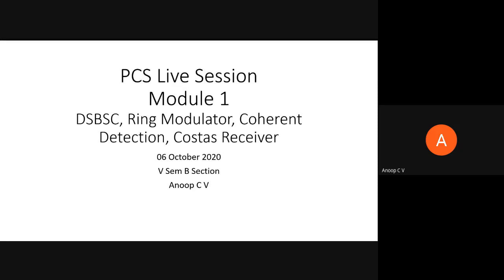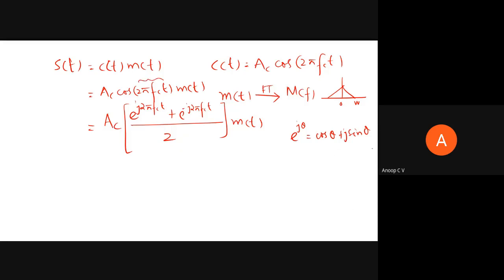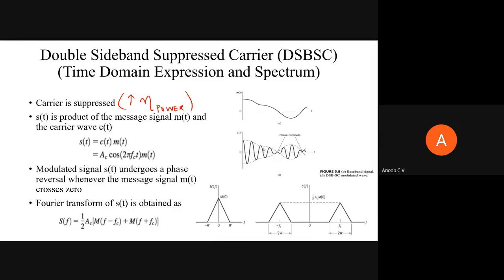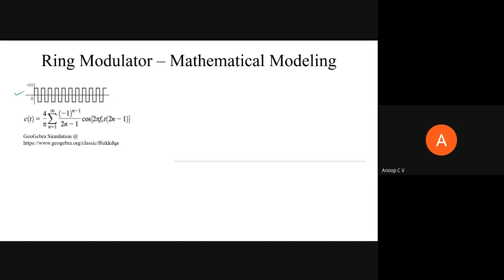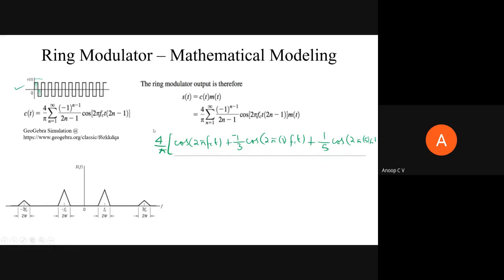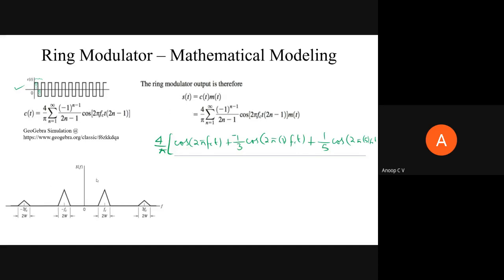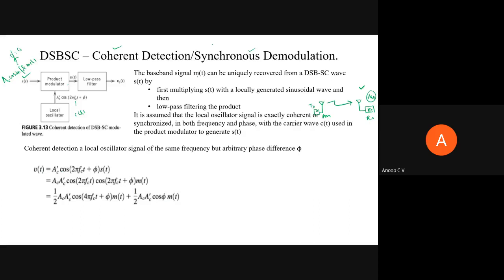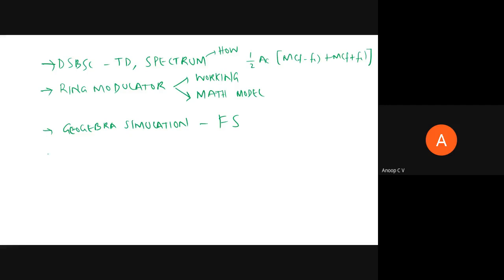DSBSC, Ring Modulator and Coherent Detector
Recording of LIVE session on 06 October 2020, 11.30 am